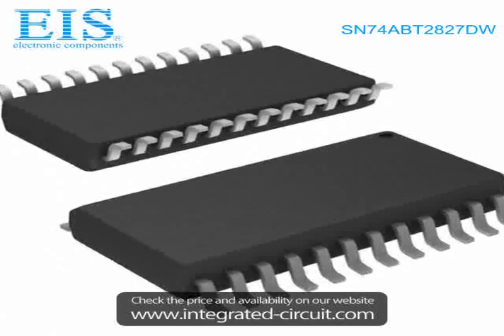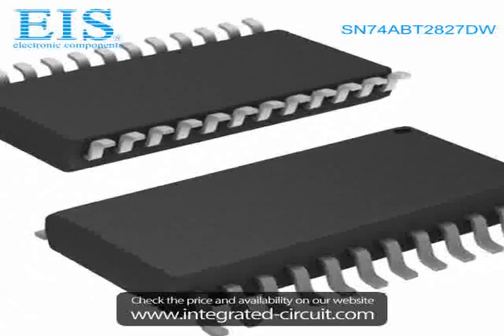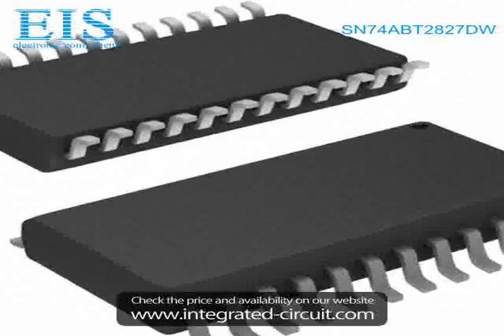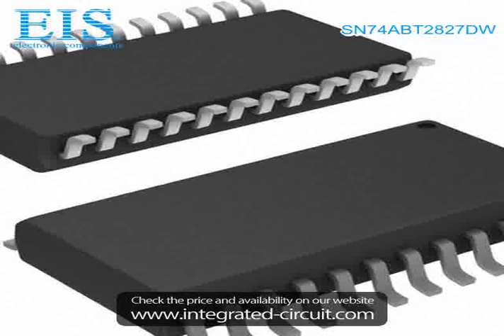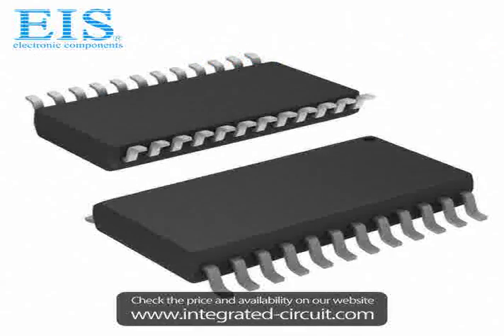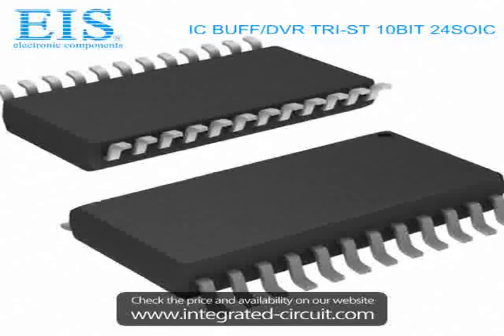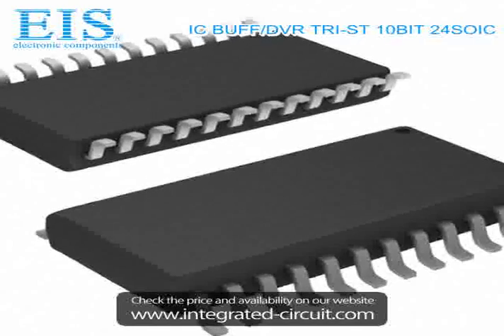Sell SN74ABT2827DW of Texas Instruments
We have the stocks of SN74ABT2827DW with a very best price, we can ship immediately after order.

Manufacturer Part Number: SN74ABT2827DW
Manufacturer / Brand: Texas Instruments
Brief Description: IC BUFF/DVR TRI-ST 10BIT 24SOIC

You also can download the datasheet of SN74ABT2827DW from our